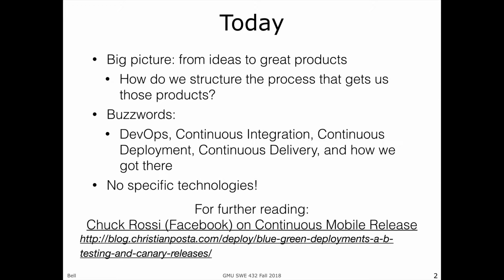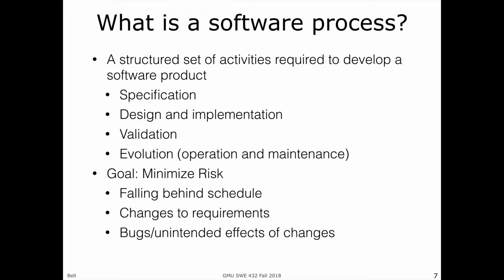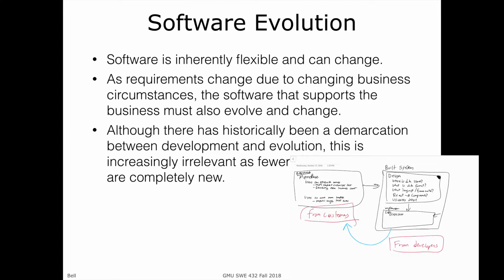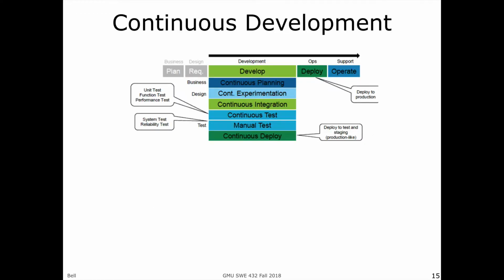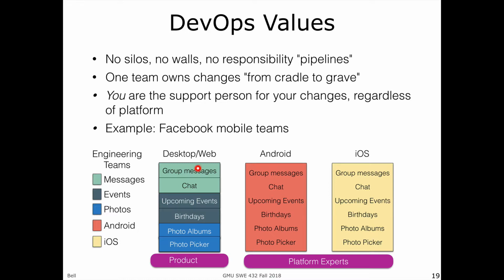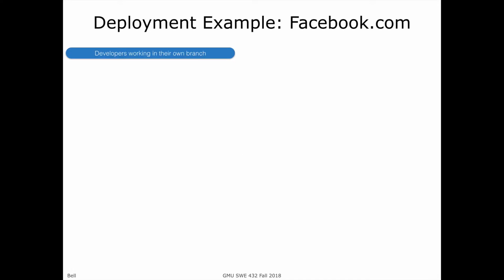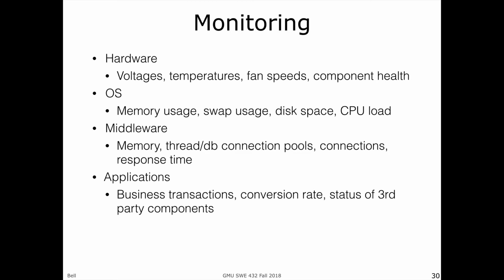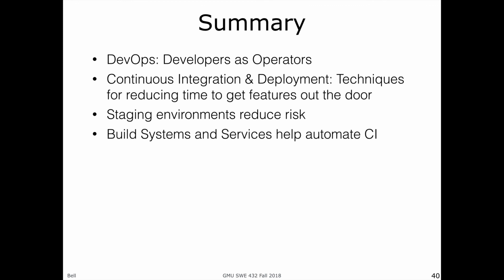SWE 432 Fall 2018 - Deployment